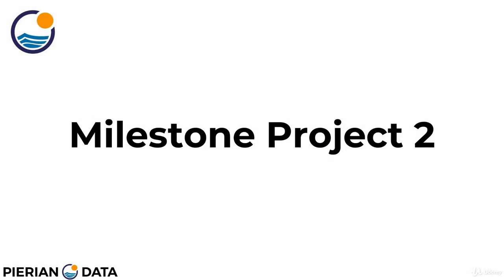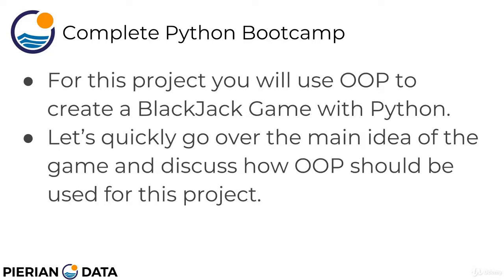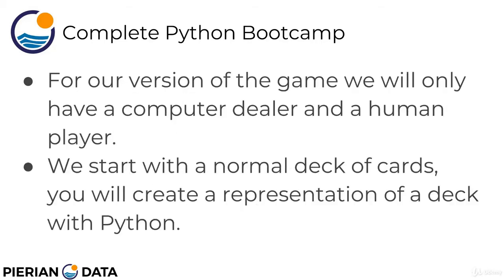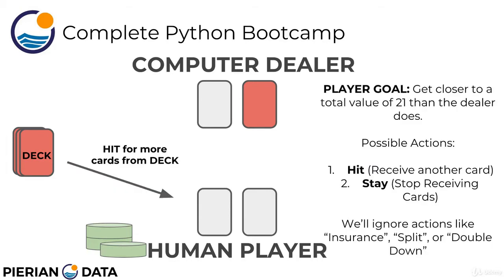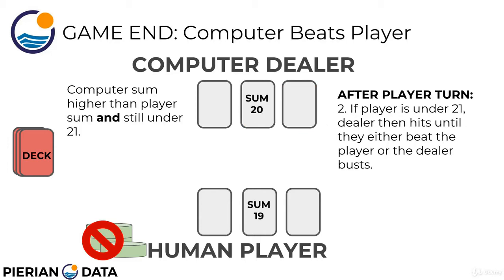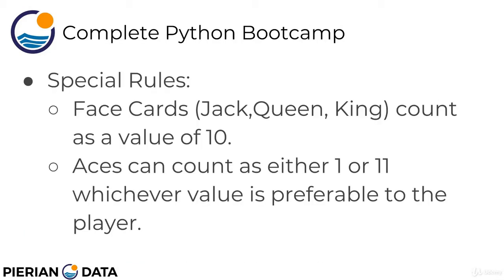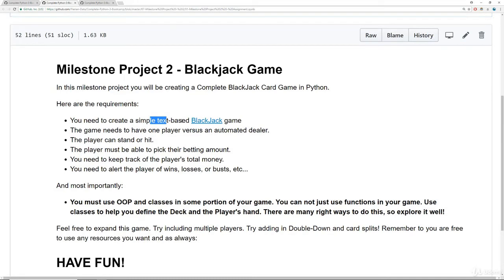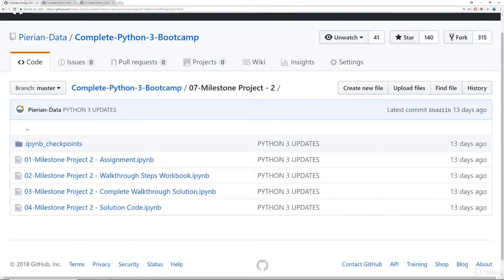Milestone Project 2 Overview in Python Part-64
Milestone Project 2 Overview in Python...

python tutorial
python
learn python
python for beginners
python programming
python tutorial for beginners
python coding
python course